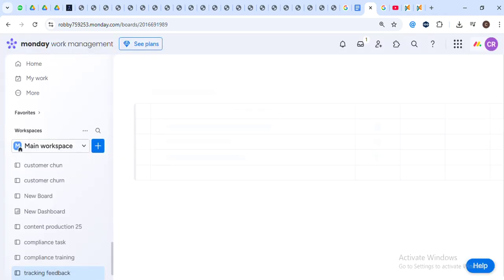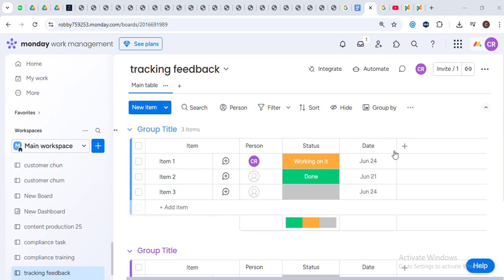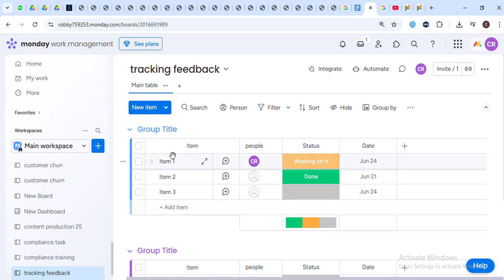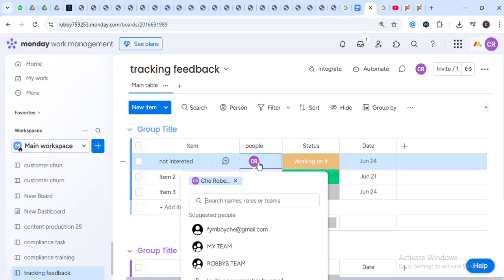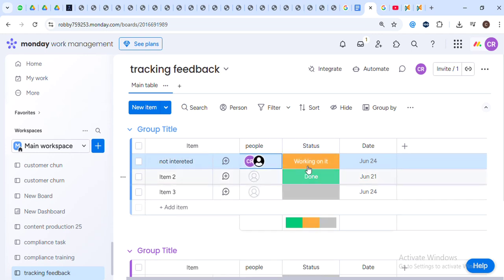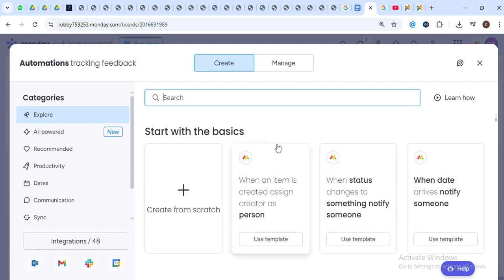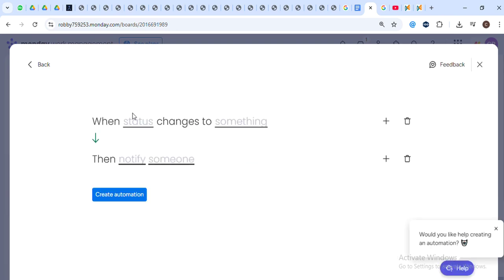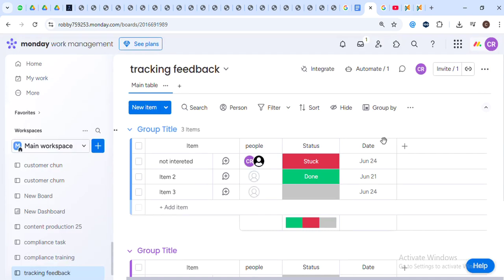How To Track Client Feedback And Request In MONDAY.COM (Complete 2025 Guide)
Welcome to this comprehensive How to track client feedback and requests in monday.com complete 2025 guide tutorial! In this detailed guide, I'll walk you through everything you need to know about How to track client feedback and requests in monday.com complete 2025 guide.

 What You'll Learn in This How to track client feedback and requests in monday.com complete 2025 guide Tutorial:
• Complete step-by-step instructions for How to track client feedback and requests in monday.com complete 2025 guide

Whether you're a complete beginner or looking to improve your skills, this How to track client feedback and requests in monday.com complete 2025 guide tutorial covers everything from basic concepts to advanced strategies. I've designed this guide to be easy to follow, practical, and immediately actionable.

 Why This How to track client feedback and requests in monday.com complete 2025 guide Tutorial is Different:

 Perfect for:
• Beginners who want to learn How to track client feedback and requests in monday.com complete 2025 guide from scratch

Don't forget to LIKE this video if it helped you learn How to track client feedback and requests in monday.com complete 2025 guide and SUBSCRIBE for more in-depth tutorials like this one!

Questions? Drop them in the comments below! I read every comment and try to respond to as many as possible.

• Share with anyone who might benefit from learning How to track client feedback and requests in monday.com complete 2025 guide